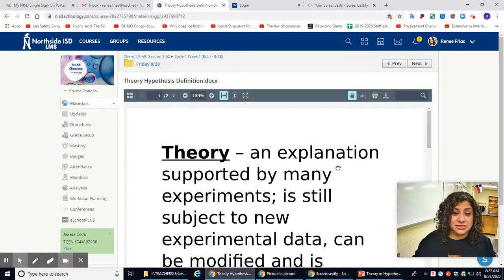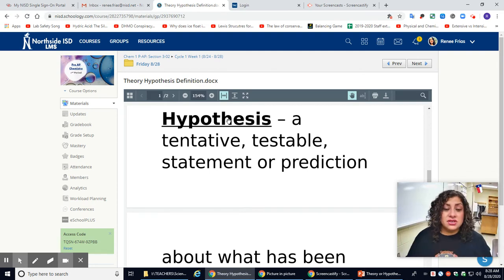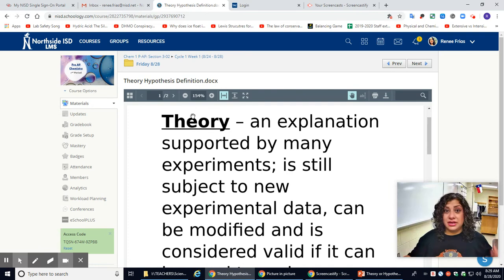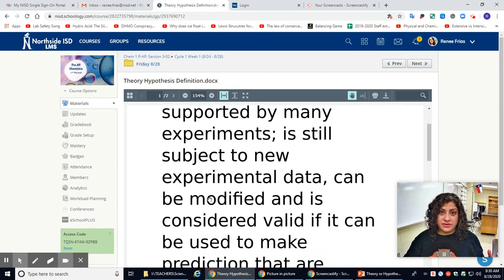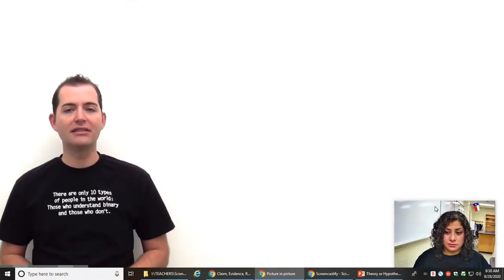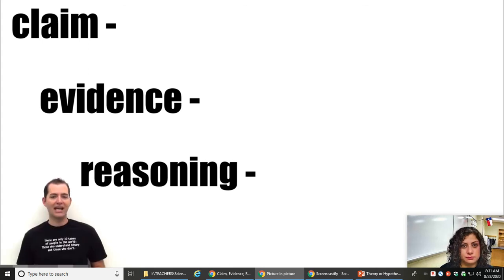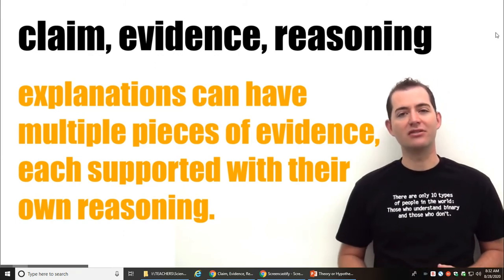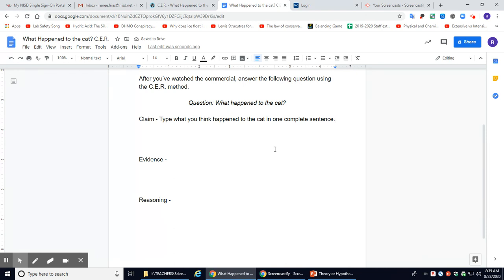Theory vs Hypothesis; C.E.R.